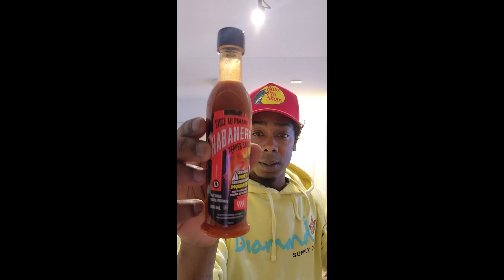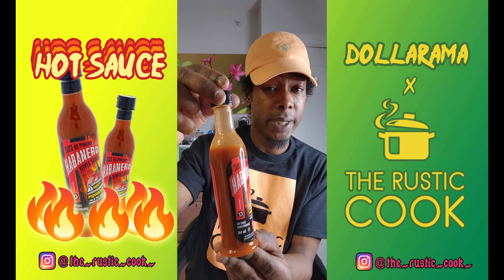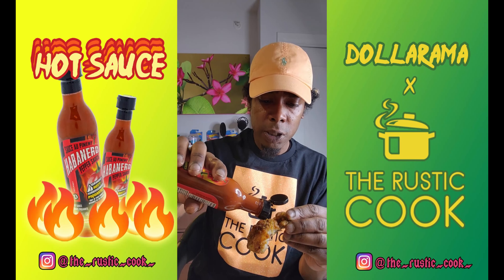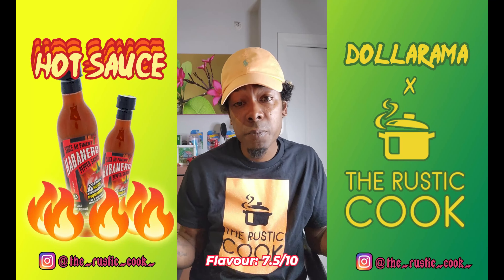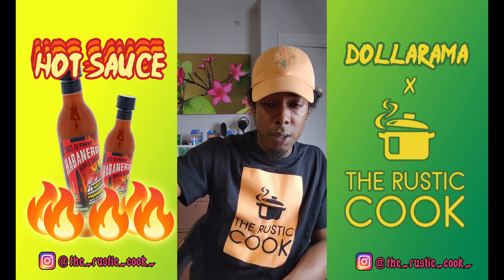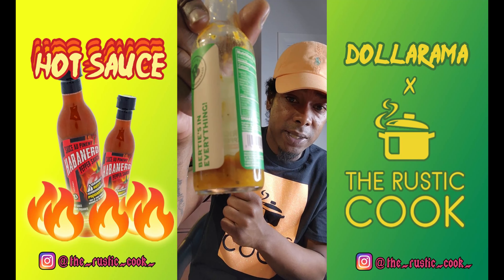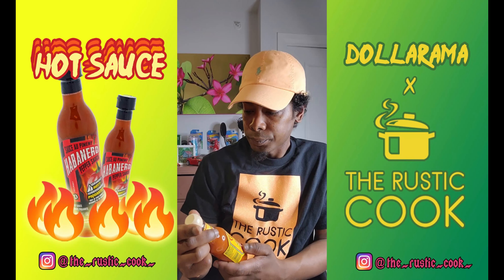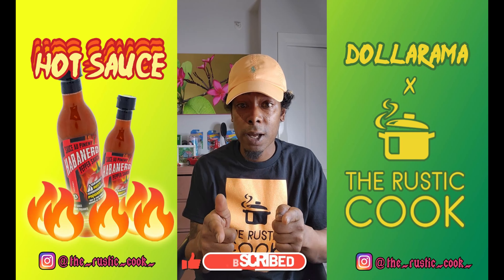REVIEWING DOLLARAMA'S HOT SAUCE 🔥 🥵